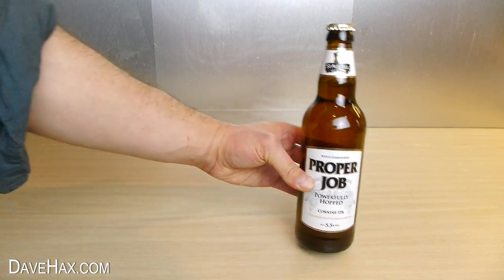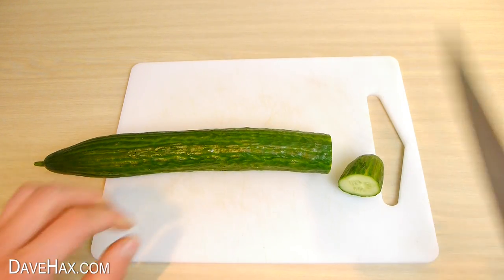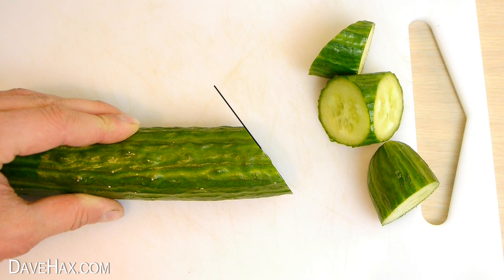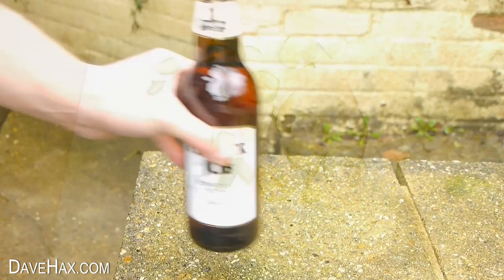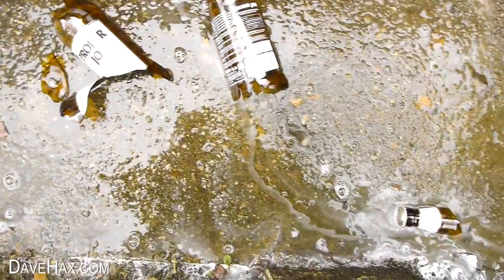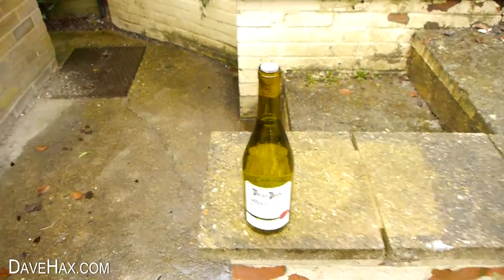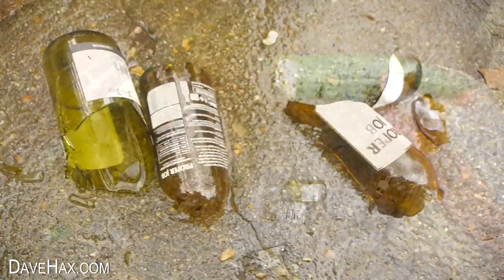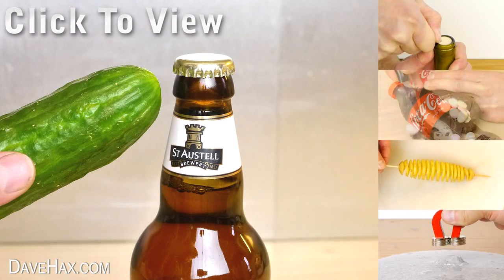How to Open a Bottle with a Cucumber - Life Hack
Open a bottle in an emergency with a cucumber. Really effective life hacks for you and its easy to do. Amazing Tricks and Hacks
Happy April Fools Day Everyone!